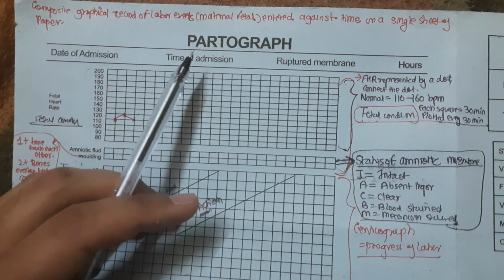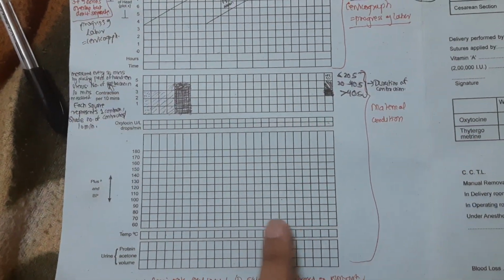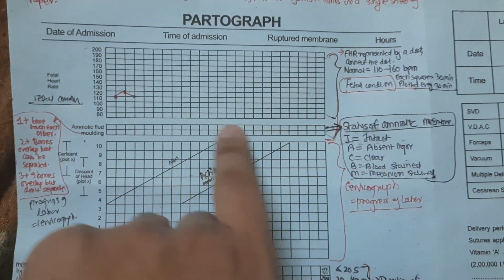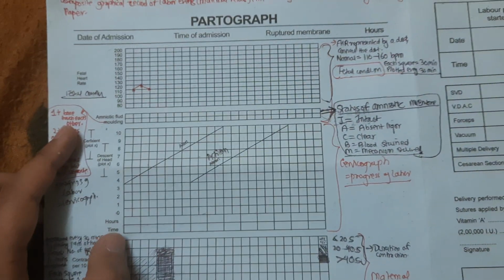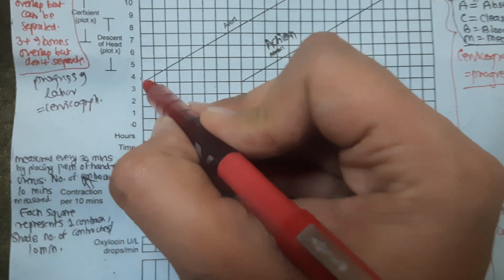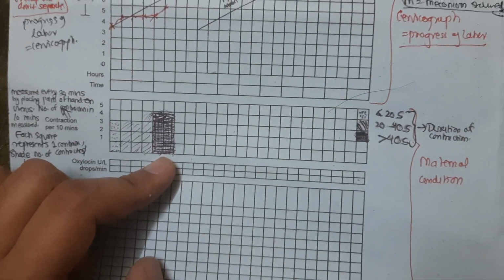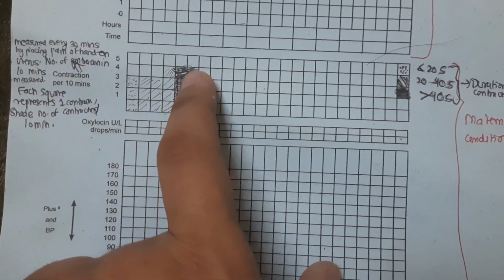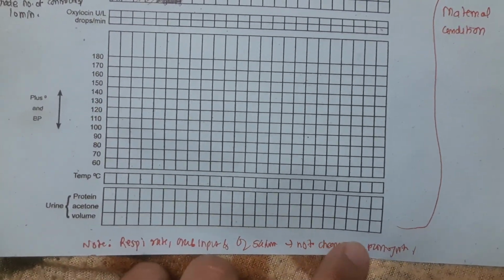PARTOGRAPH | Obstetrics For MBBS Final year student.